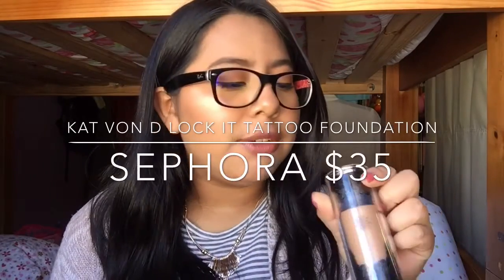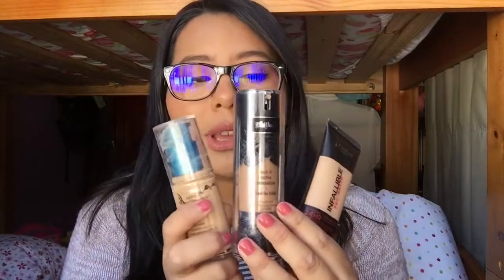TOP 3 FOUNDATIONS FOR OILY SKIN || MAKEUPADDICTX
HEY GUYSSSS ! I've been planning to do this video for the longest ! I love each foundation and I recommended to anyone that has oily skin and want good coverage !

Products mentioned :
Kat Von D lock it foundation
Cover girl outlast 3in1 foundation :
Loreal pro-matte infallible foundation:

MAKEUP IM WEARING:
FACE
•Benefit Porefessional primer
•Maybelline master prime primer in 100
•Revlon photo ready concealer in Medium
•Loreal super-blend able pressed powder
•Bonita cosmetics contour palette
•Milani baked blush in Luminoso
•Becca cosmetics highlight in Champagne pop
EYES
•Wet N Wild eye primer
•LA girl contour palette in medium/deep
•The balm In the balm of your hands palette
•Elf 18 eyeshadow palette
•Julep Maven Fluid Eye Glider in jet black
•Physicians Formula Sexy Booster liquid liner in Ultra black
•Lorac pro palette shades Taupe and Espresso (brows)
•Loreal brow stylist plumper in medium to dark
LIPS
•La girl matte flat velvet lipstick in snuggle

Wanna see my face more 😉 ?